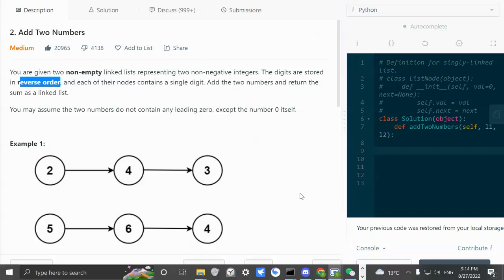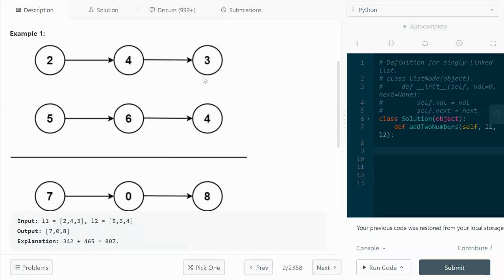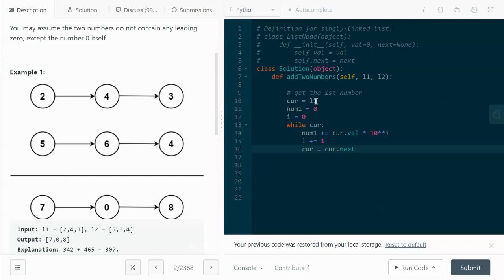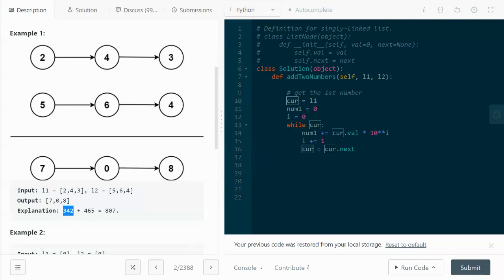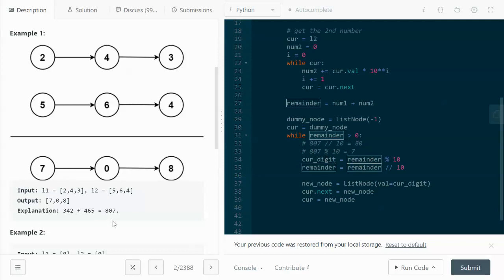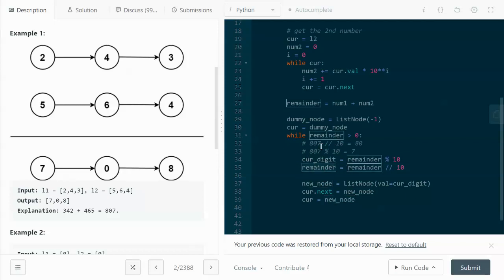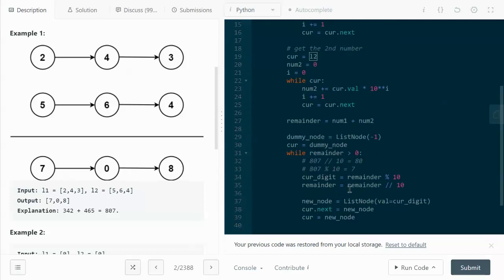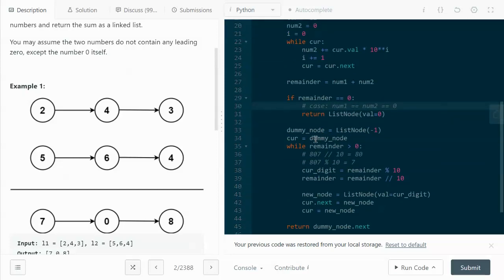Leetcode 2. Add Two Numbers, Python